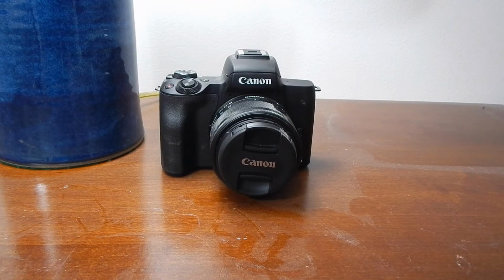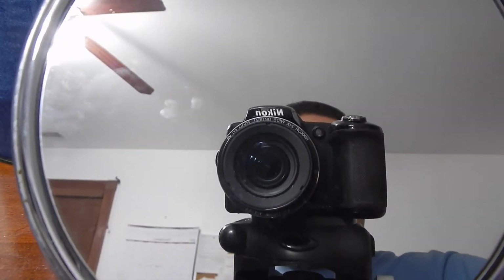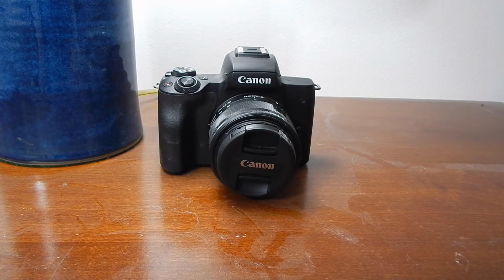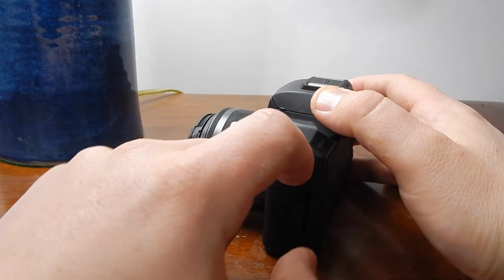The New Camera For Suburbanator91 – 11/18/2021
First & foremost, this video you are watching, is the last video being shot with the Nikon Coolpix L830 that I’ve had for almost six years now. I’ve actually had the new camera for a few months, but just haven’t had the time; the biggest thing being was the making of my new intro with the new camera & I wanted that done first. So, my new camera is a Canon EOS M50. It will take better videos because of its better sensors, AND, it is a 4K resolution with 60 F.P.S versus my current Nikon Coolpix L830 that has only 29 F.P.S with 1080P resolution. Just watch the video for a better elaboration on why the Canon EOS M50 is just better suited for videos than that of my Nikon Coolpix L830.        In the video I mention a link to a video on my channel where you can see my brother & the computer that he built me in 2014; Here is that link: